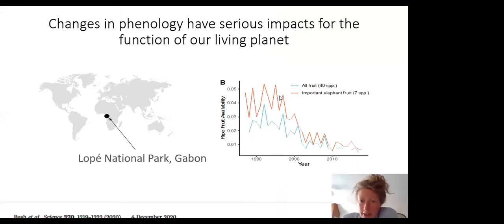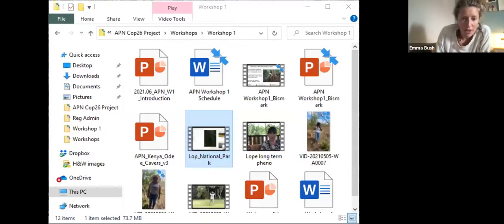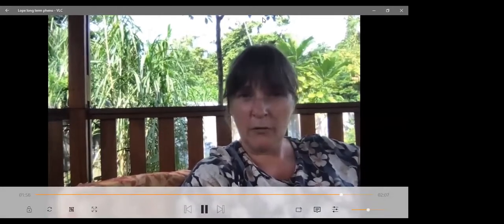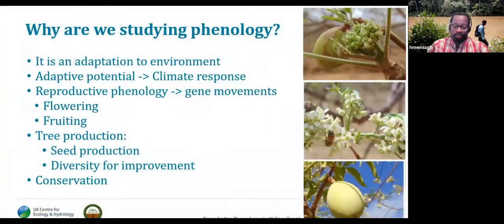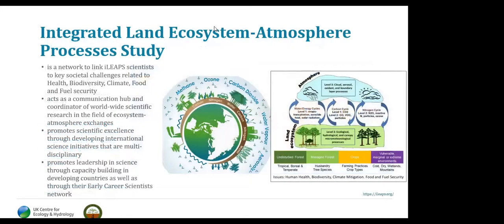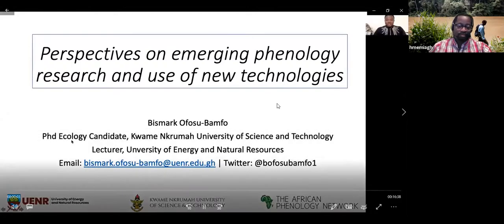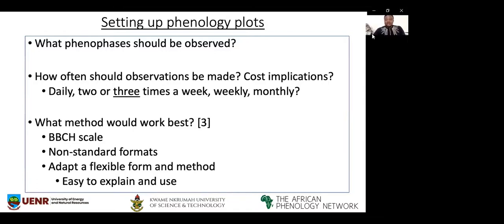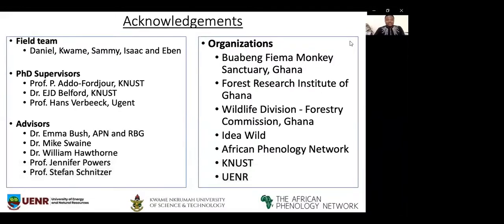African Perspectives on Phenology Monitoring (APN COP 26 Workshop 1)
This workshop (originally held on Zoom) explores methods used and challenges faced by differing sites across Ghana, Kenya and Gabon when monitoring phenology.

Speakers in order are:
Hervé Memiaghe (Gabón)
Katharine Abernethy (Gabón)
Loic Makaga (Gabón)
Stephen Cavers (Kenya)
David Odee (Kenya)
Asenath Adienge (Kenya)
Bismark Ofosu-Bamfo (Ghana)

This workshop is the first in a series of four online workshops to be hosted by the African Phenology Network as part of our COP 26 Project, which is assessing the capacity for large-scale coordinated phenology monitoring across Africa. Join our mailing list by sending a blank email to to stay updated about our upcoming workshops and other activities, and to make suggestions or get more involved with the Network.